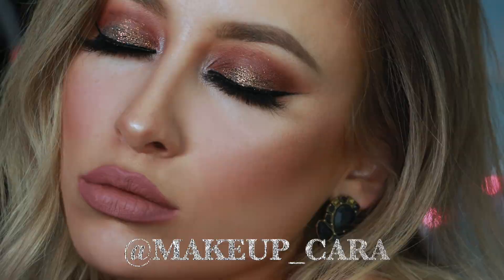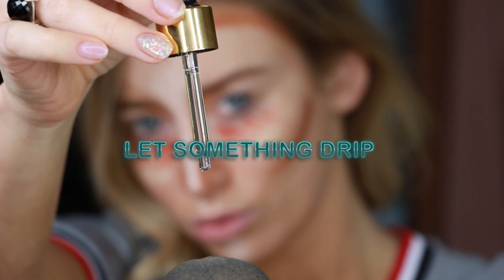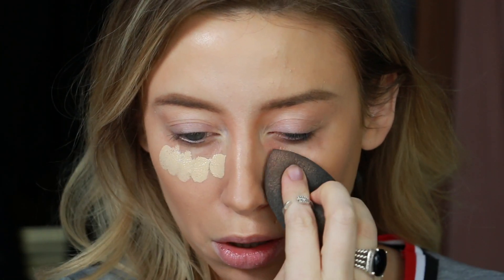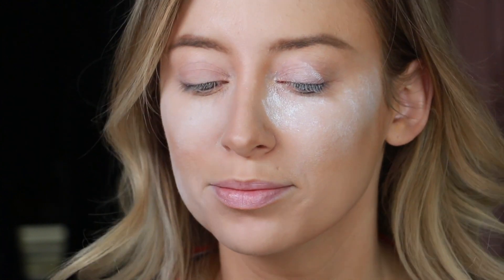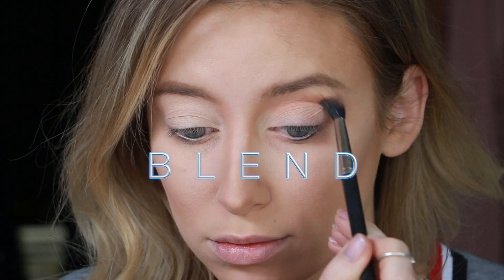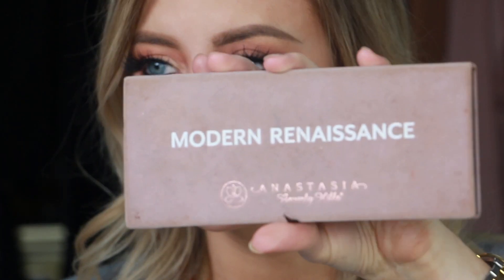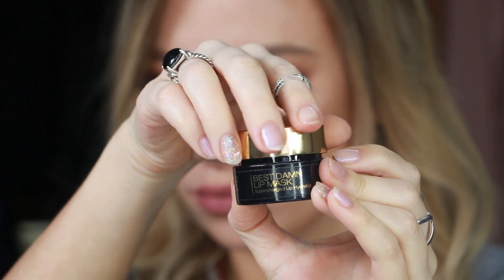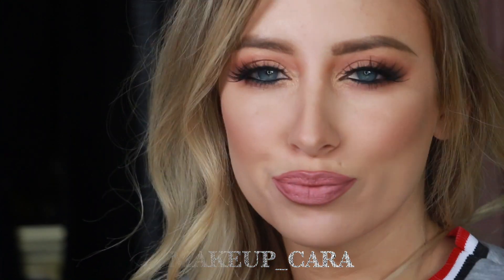Best Beauty Tricks of 2016 (joke)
Hey guys! I love every bit of this its not intended to be making fun of anyone!! Please have a good sense of humor about it! and enjoy!

Camera equipment I use:
Camera I used
Vlog camera
Ring Light I use
Cheaper option ring light
Flo Light
Other lights

Products:
NYX color corrector in orange
ABH cream contour kit
MAC NC 20 concealer
Huda Beauty Lashes in Sasha
Huda Beauty lip liner in trendsetter
Kylie Cosmetics liquid lipstick in koko k